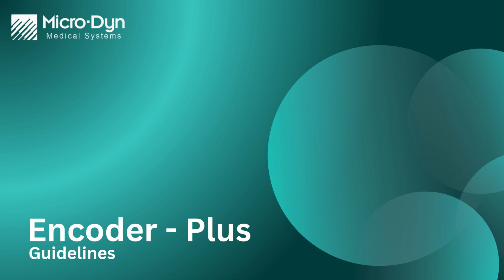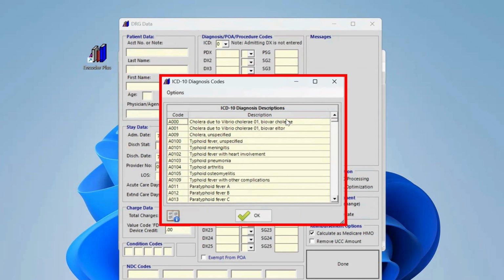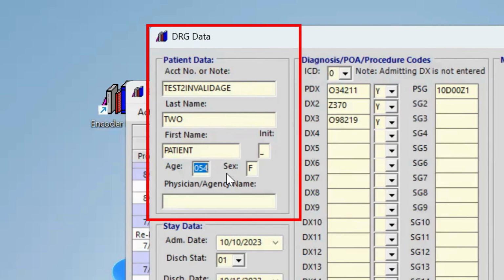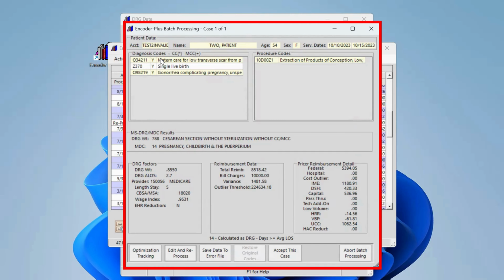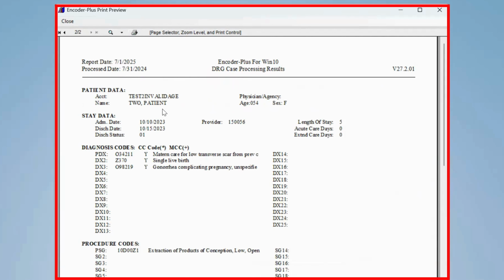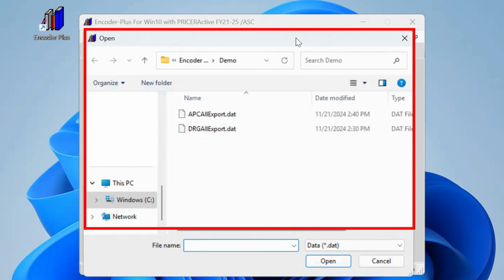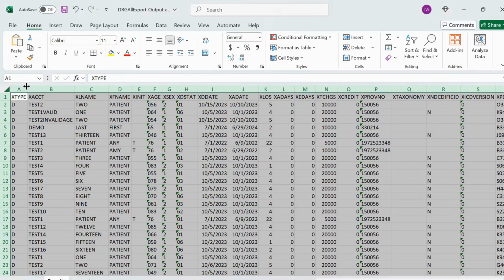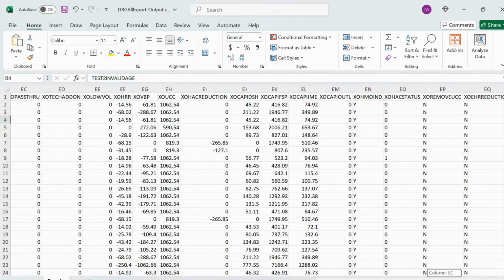Micro-Dyn Encoder Plus - Product Demo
Micro-Dyn Claims Editing, Grouping & Pricing for Medicare Claims  |  Encoder Plus Product Demo

Explore how Encoder Plus by Micro-Dyn streamlines claims editing, grouping, and pricing for DRG, inpatient, APC, outpatient, and ASC claims. This demonstration showcases how the platform supports Medicare and Medicare-based pricing, helping organizations improve accuracy, compliance, and efficiency in claims processing.

✅ Perfect for healthcare providers, payers, and revenue cycle teams looking to modernize claims workflows.

Chapters
0:00 - Introduction
0:35 - Single Case Mode
1:01 - Sample Input
1:24 - Case History Log
1:54 - Re-processing the Case History Log
3:46 - Printing the Case History Log
4:55 - File Input Mode
6:09 - Generate Your Excel File